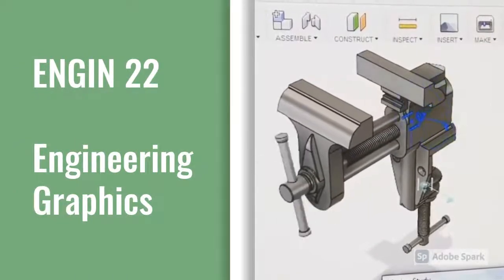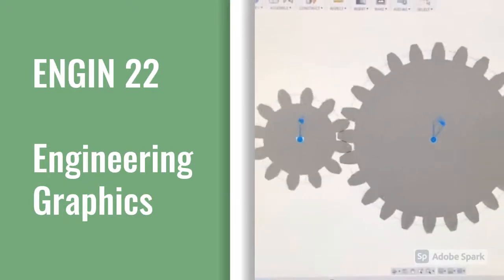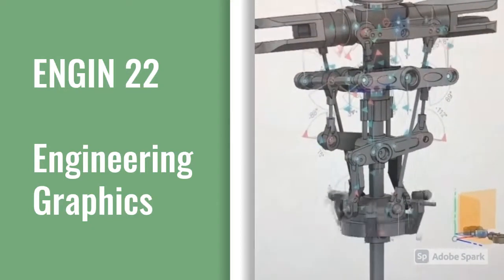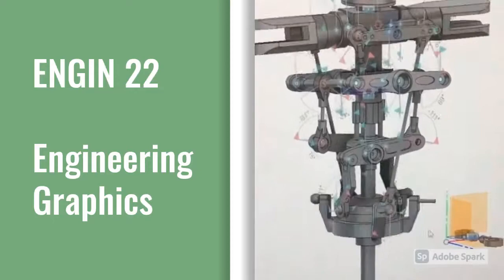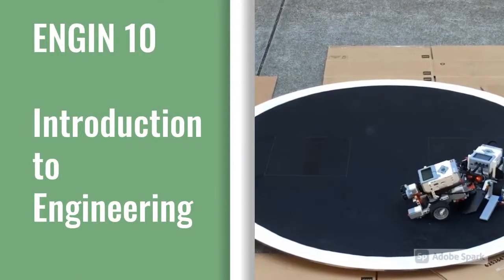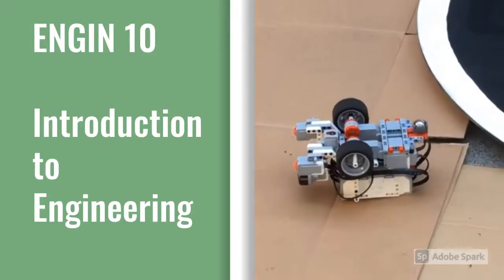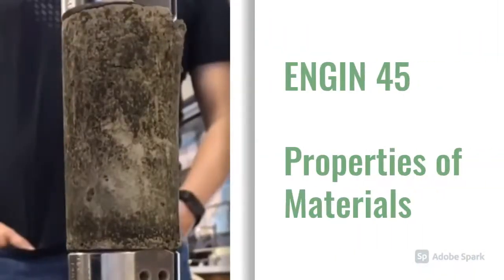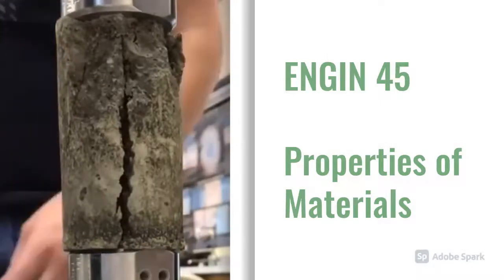Engineering at Laney College - Spring 2021